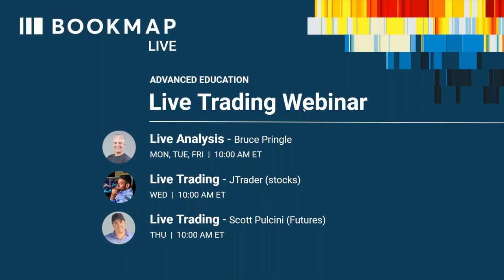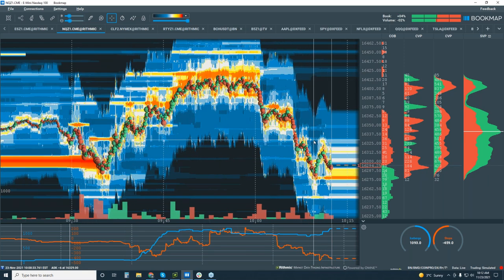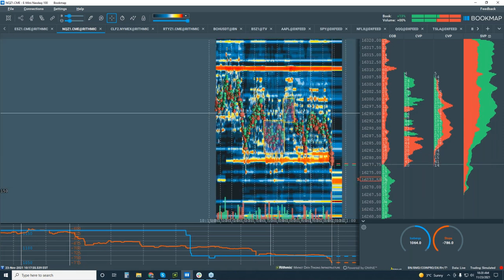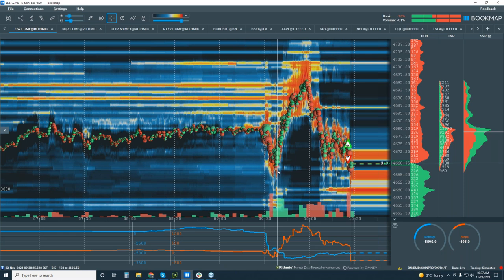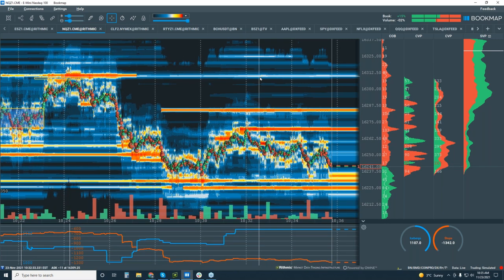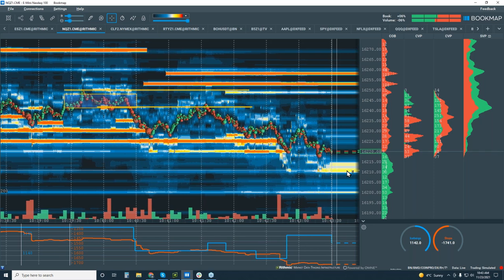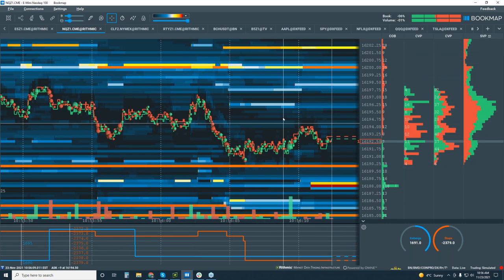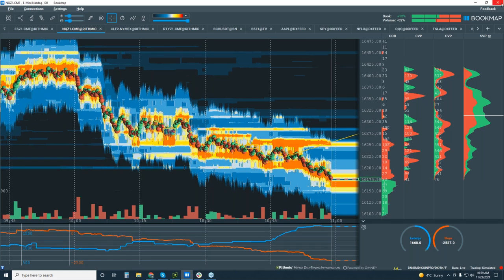2021-11-23 BookmapLive - NQ Higher Time Frame Analysis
In this webinar, we cover mostly the NQ Futures order flow within Bookmap. It is one of our daily BookmapLive Advanced webinar, free with your Global+ subscription. We cover live forward looking real-time analysis. It is not hindsight. Due to our object real-time analysis, we give insights to where price might move next.

- Live reading of NQ on the Higher Time Frame (HTF)
- Understanding the importance of market structure.
- Reading HTF momentum within order flow market structure

ABOUT BOOKMAP

GENERAL DISCLOSURE

RISK DISCLOSURE